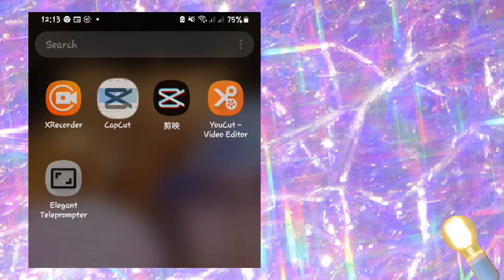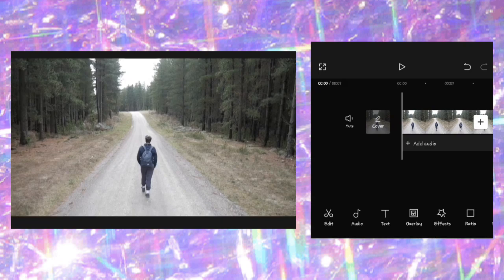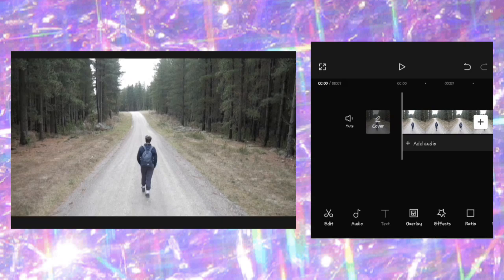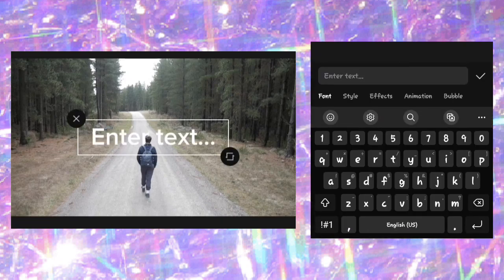TEXT TRACKING TUTORIAL MADE EASY BY CAPCUT: Enhancing videos with dynamic backgrounds